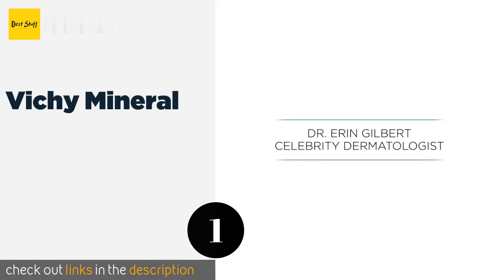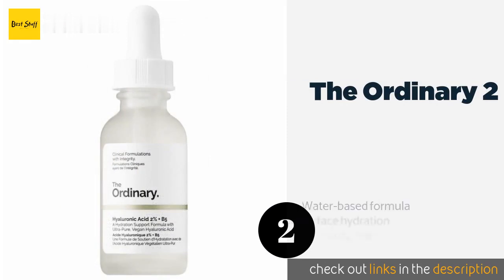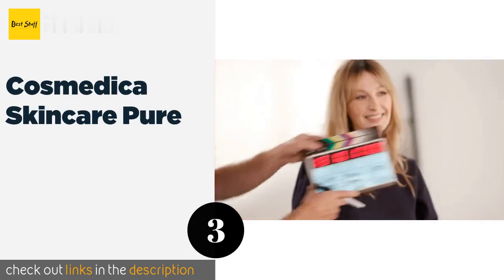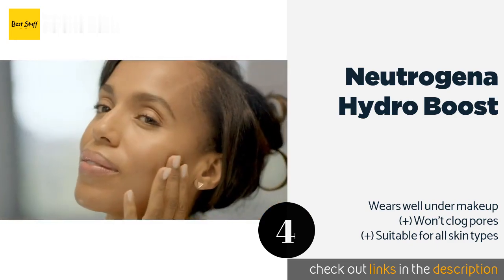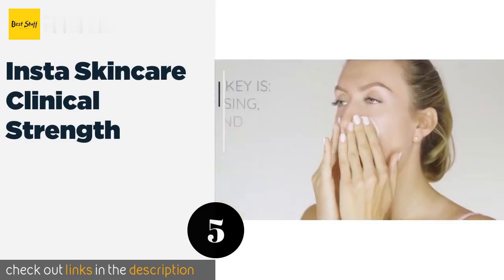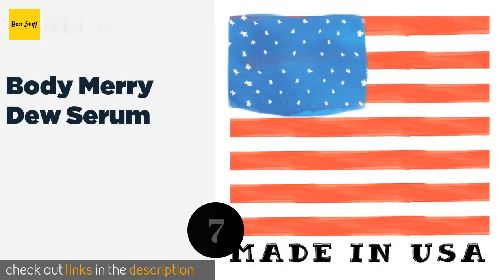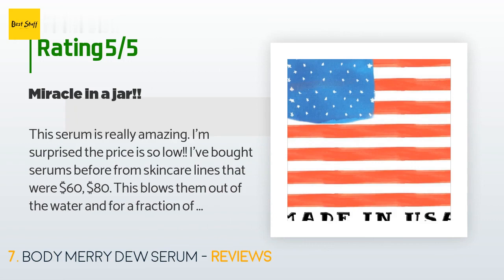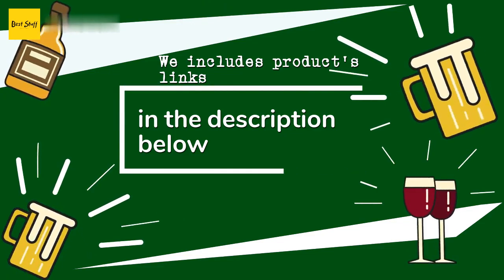🌵7 Best Hyaluronic Acid Serums 2020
1 - Vichy Mineral:
✅ Amazon US
🌏 Amazon International

2 - The Ordinary 2:
✅ Amazon US
🌏 Amazon International

3 - Cosmedica Skincare Pure:
✅ Amazon US
🌏 Amazon International

4 - Neutrogena Hydro Boost:
✅ Amazon US
🌏 Amazon International

5 - Insta Skincare Clinical Strength:
✅ Amazon US
🌏 Amazon International

6 - Mizon Skin Energy:
✅ Amazon US
🌏 Amazon International

7 - Body Merry Dew Serum:
✅ Amazon US
🌏 Amazon International